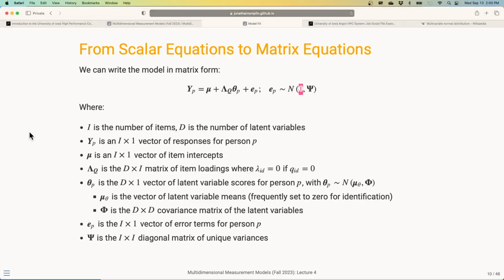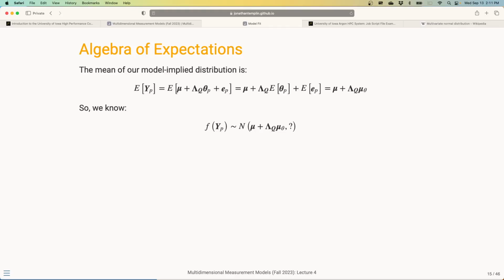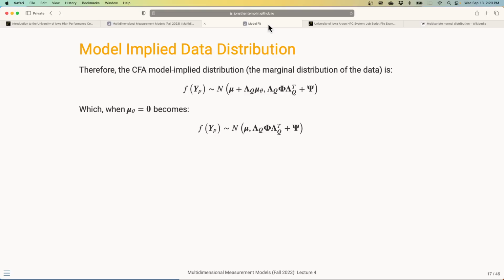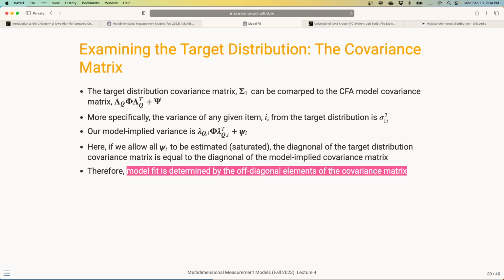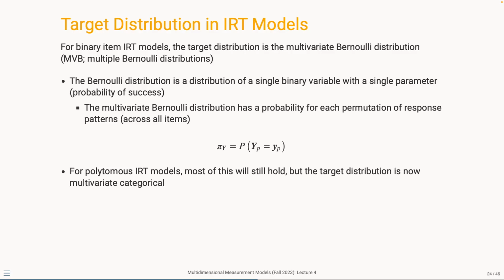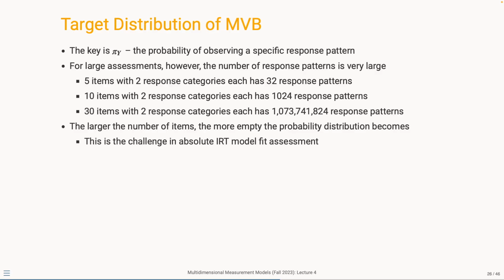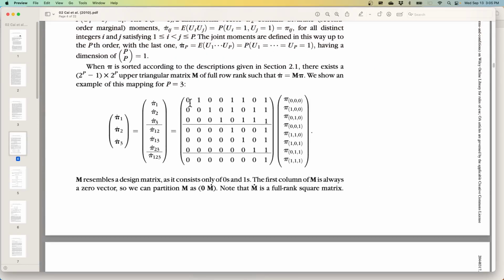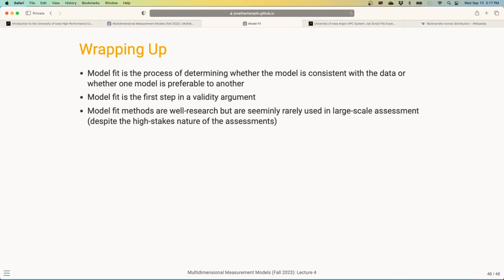Multidimensional Measurement Models (Fall 2023); Lecture 4, Part 2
Model fit in IRT models